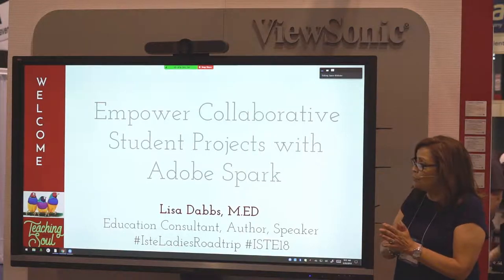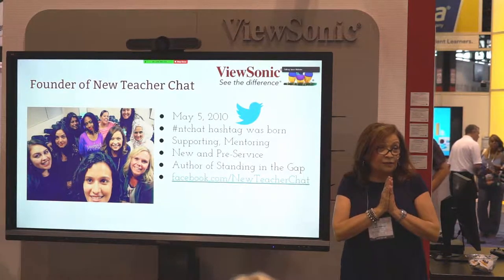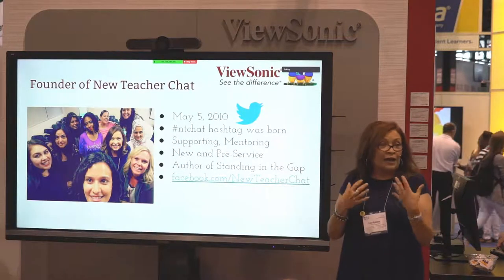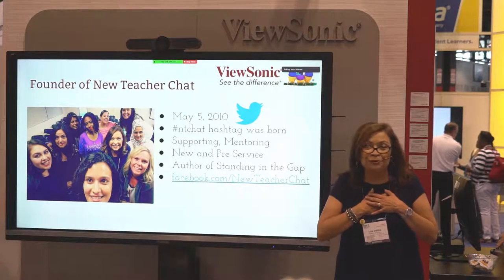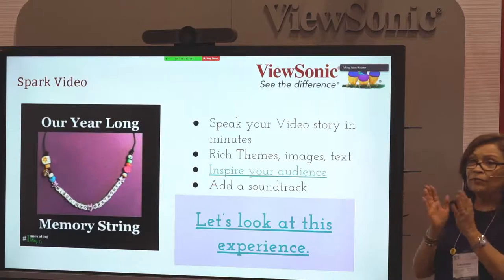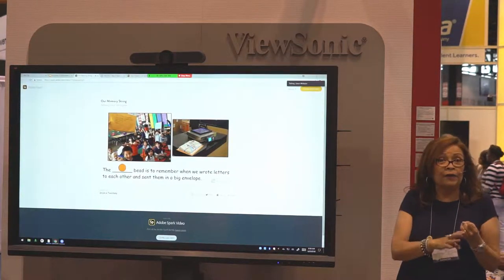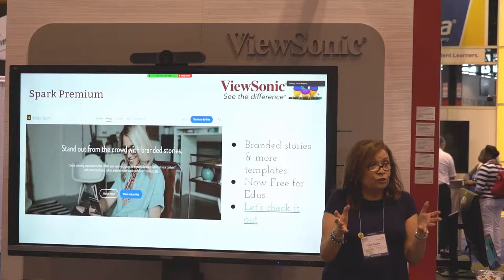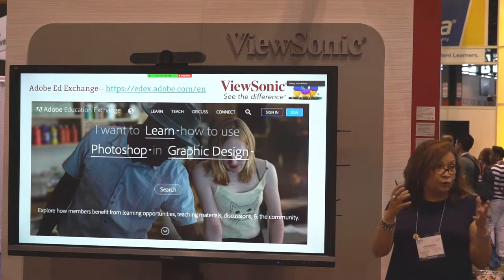Empower Collaborative Student Projects With Adobe Spark - Lisa Dabbs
Let your creativity loose with Spark Post, Spark Page and Spark Video.